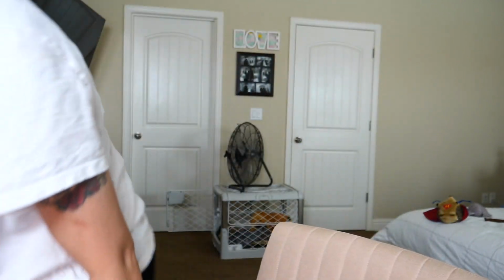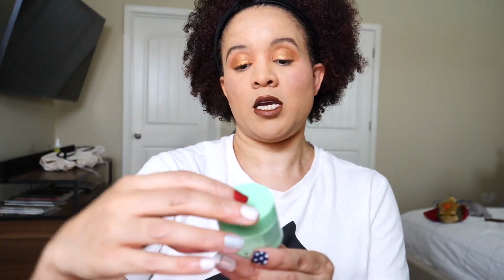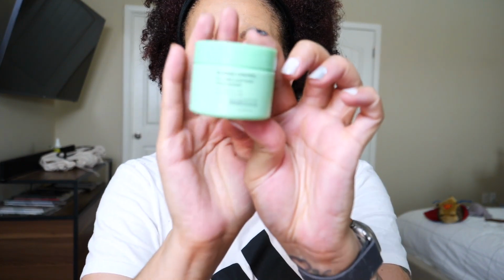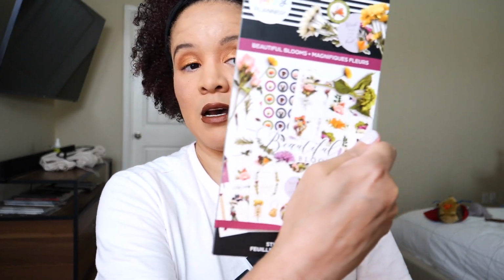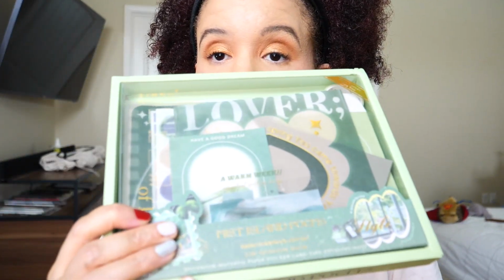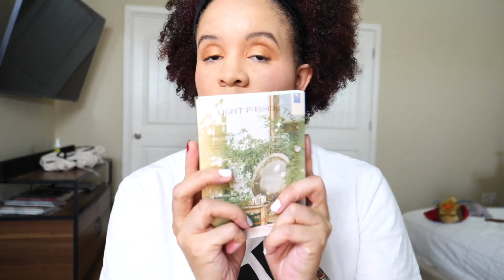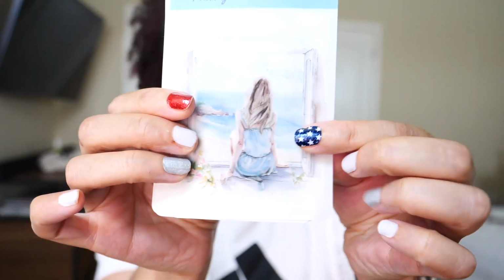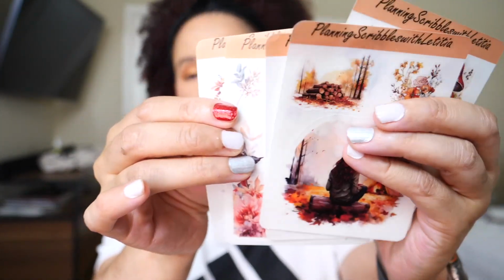August Favorites | Life With Kristen